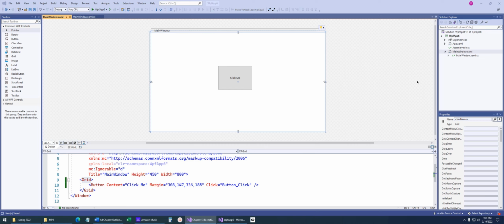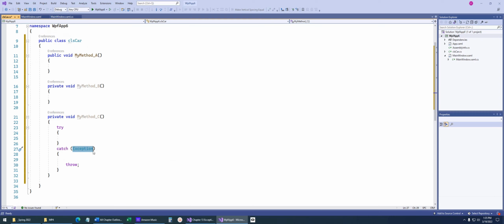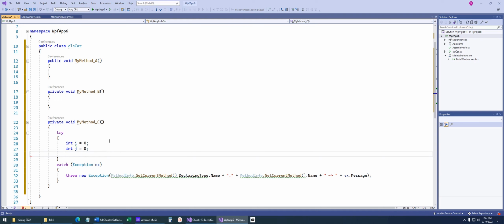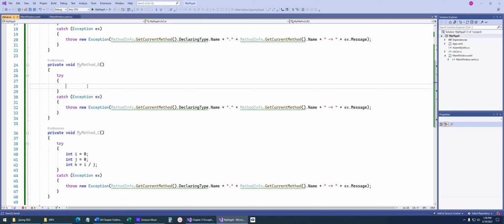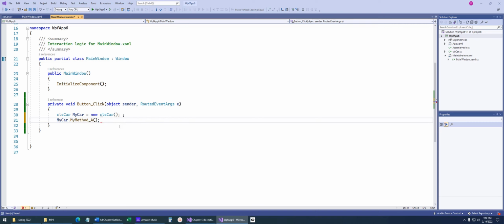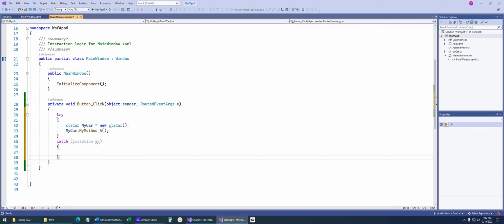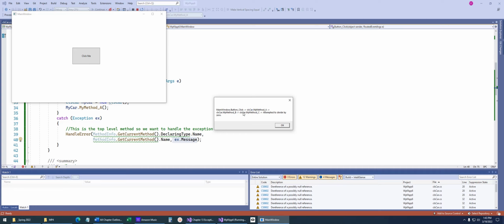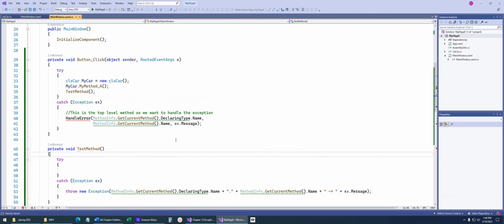C# Exception Handling Supplemental Lecture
Time Description
1:30 New class and methods to throw exception
2:00 Throwing exceptions
6:00 Exceptions raising between methods
7:45 Handling an exception